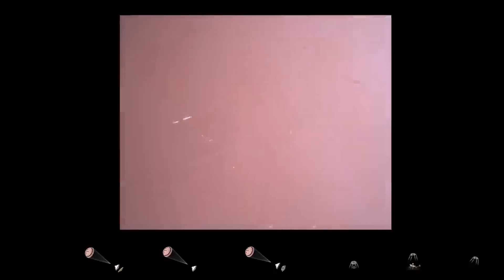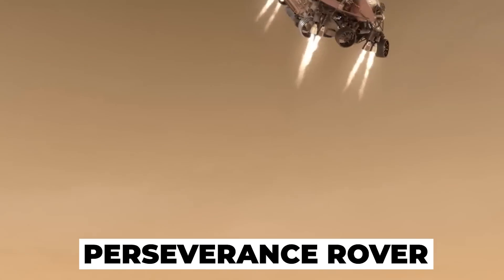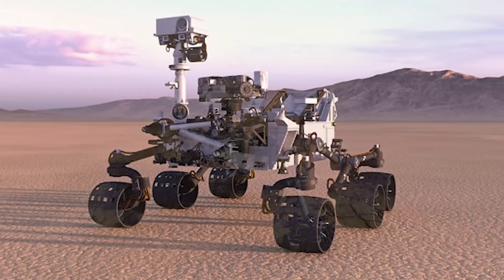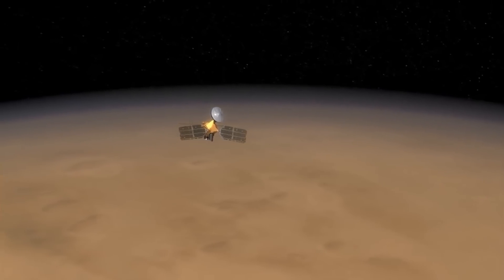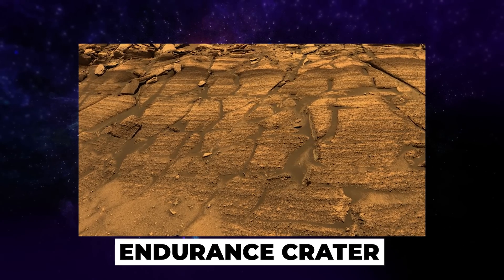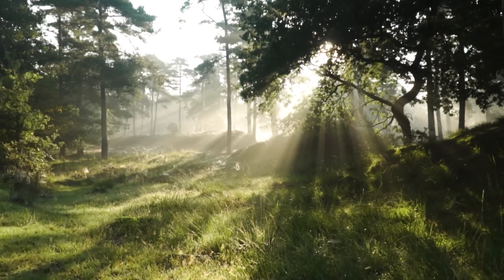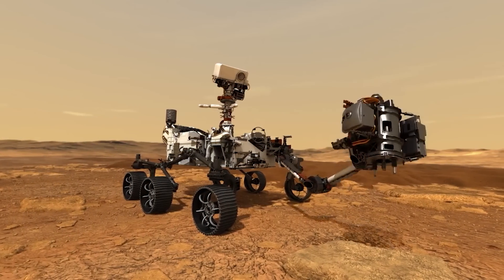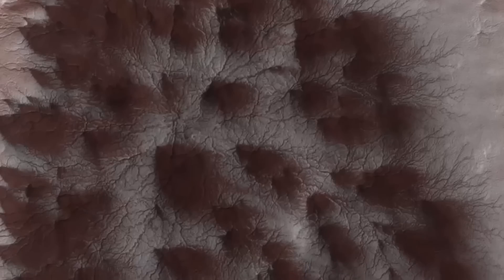NASA's Perseverance Unveils Surprising Mars Water Discovery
Mars is one of the most exciting planets we want to explore. It's been the inspiration for space exploration since its first mission, Mariner 4, was launched in 1965. Mars remains the ultimate goal for space exploration, and the opportunity to visit the Red Planet is one that shouldn't be missed.